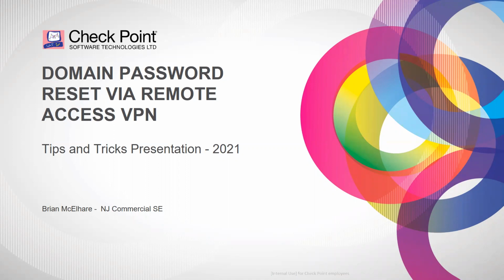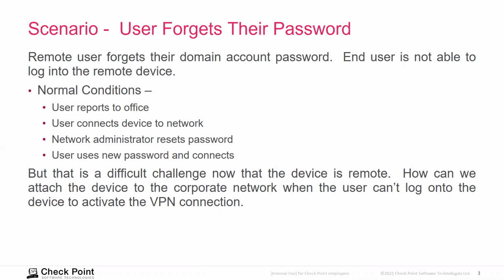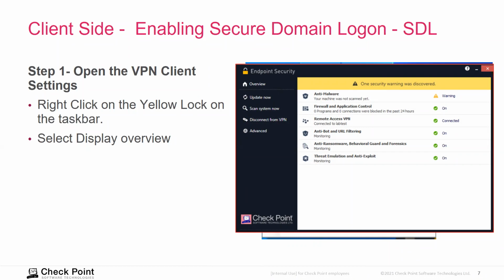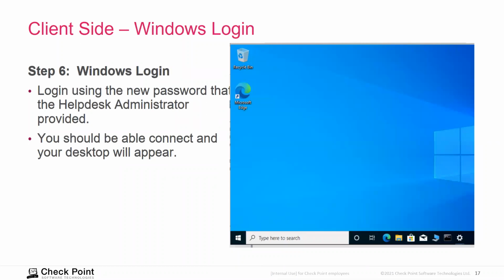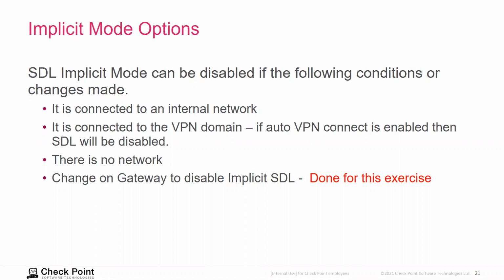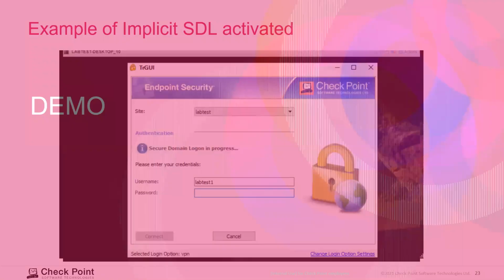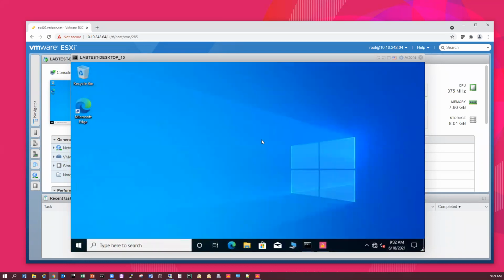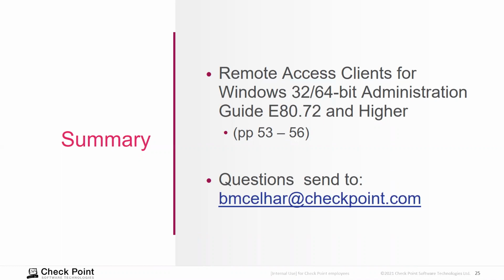Tips and Tricks 2021 #10 - Domain Password Reset via Remote Access VPN